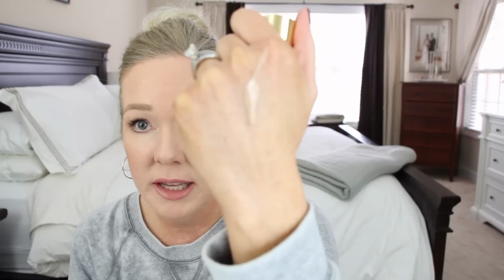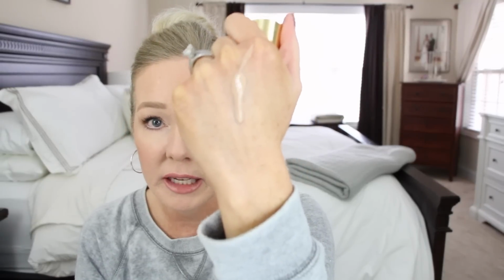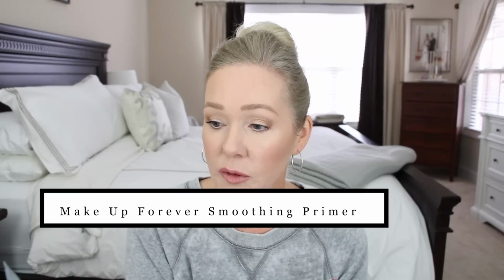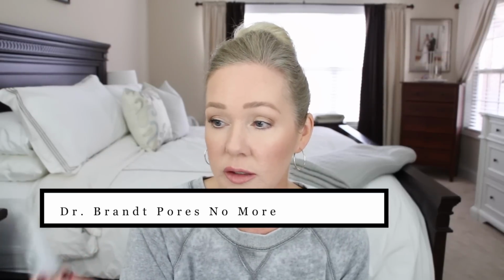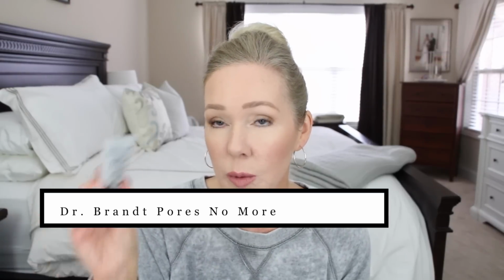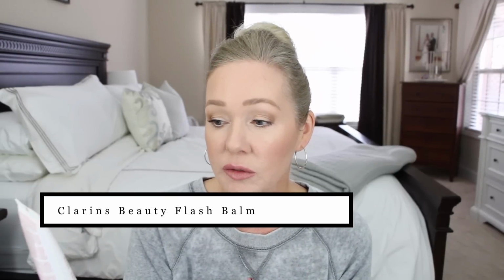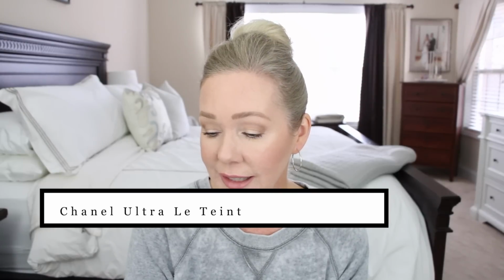FEBRUARY FAVORITES & FAILS | Foundation Updates | Beauty & Lifestyle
In this video I'm sharing my February Favorites & Fails plus a foundation update on all of the new ones I've been testing out lately. Some good, some not so great. Also sharing lifestyle favorites like books and TV.

Timestamps
Foundation & Primers 00:00 -
Other Favorite Makeup 18:09
Lifestyle Favorites 22:08

Flower Beauty Light Illusion Foundation (Ivory L2) (limited colors online)
The Stranger (Netflix)

Amazon Favorites